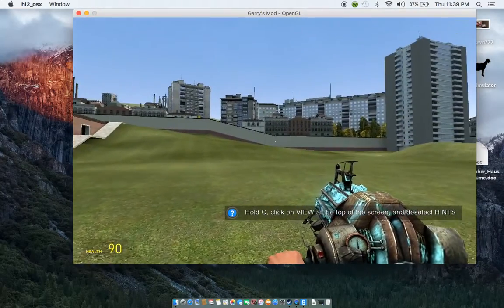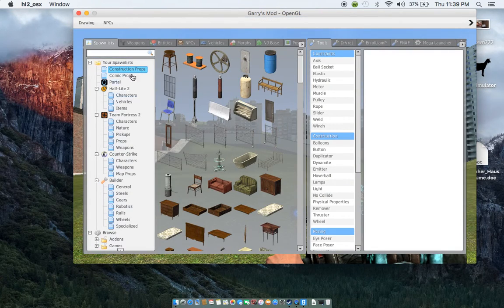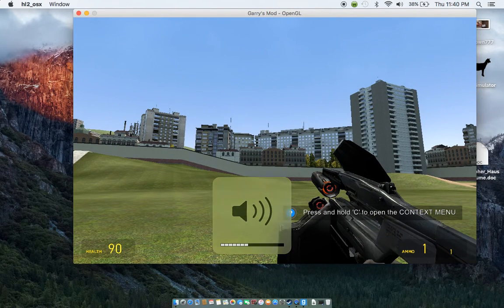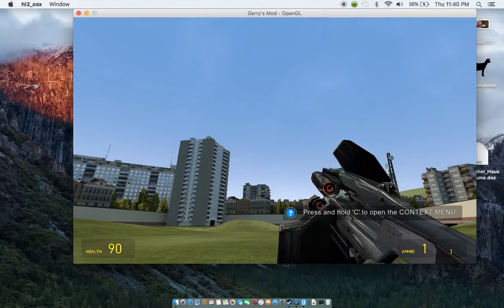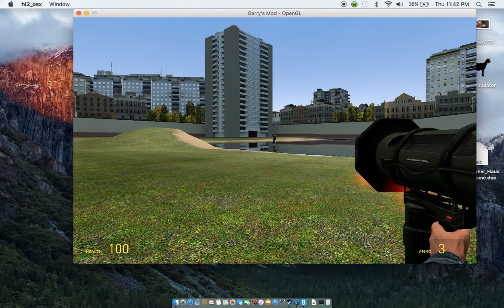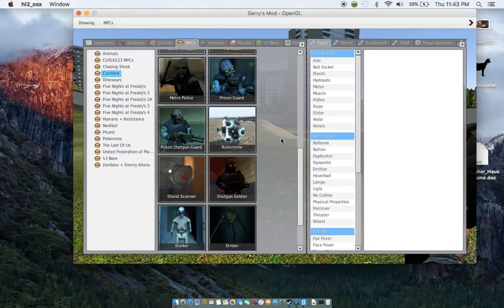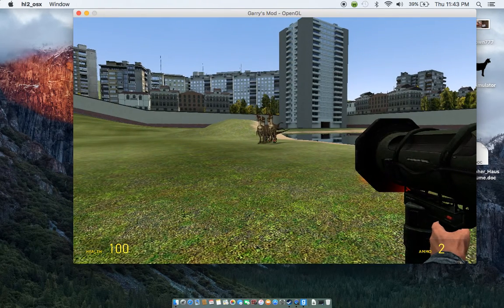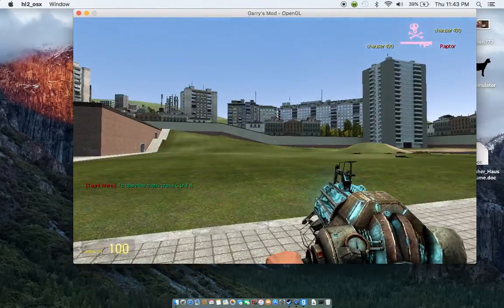Gmod with Uncle Joe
6 minutes of me showing my uncle the ropes for playing Gmod.